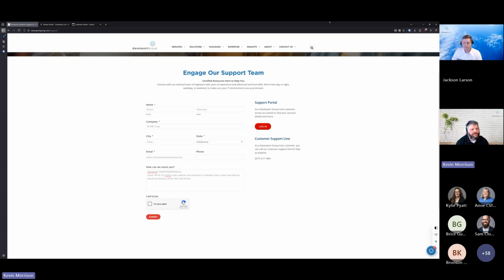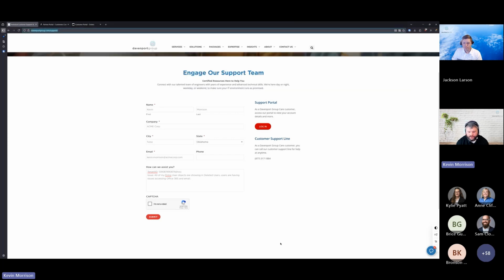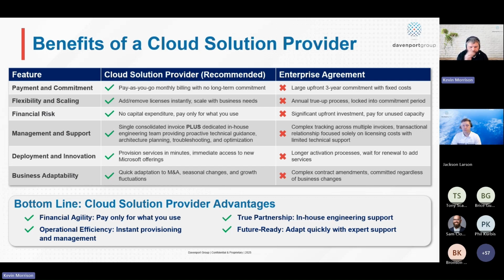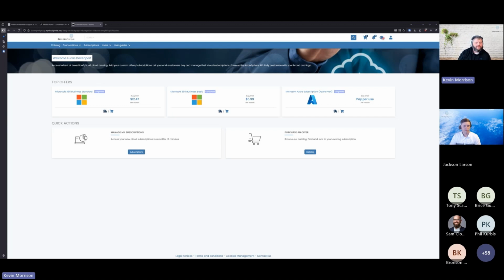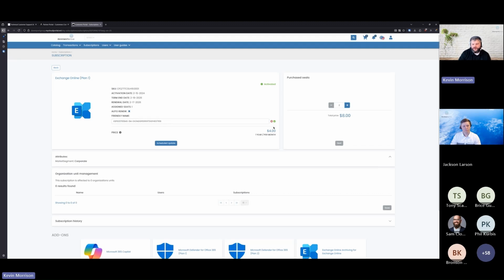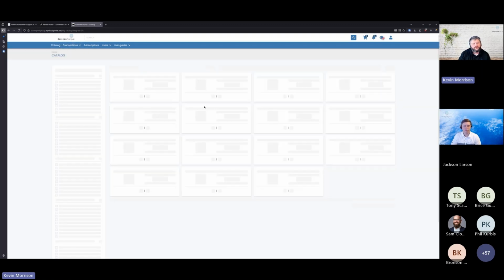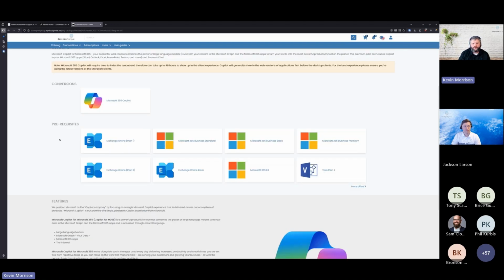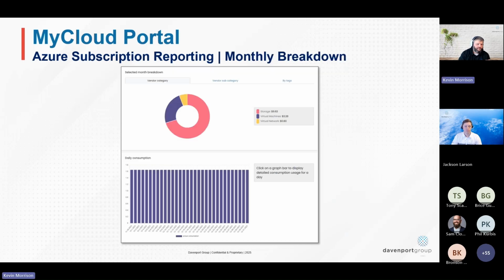Fall into Easy Microsoft License Management | November 18, 2025